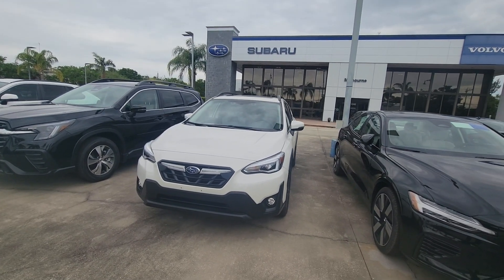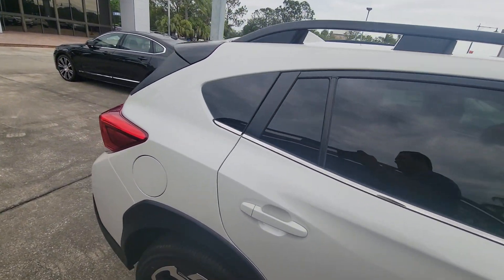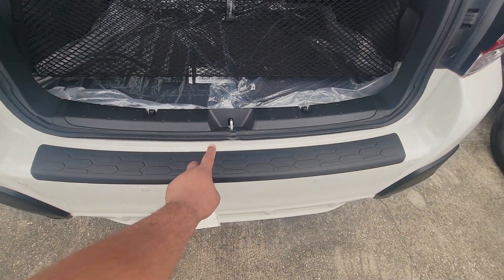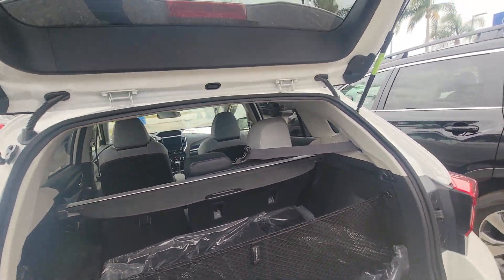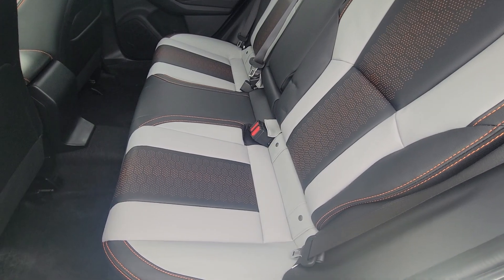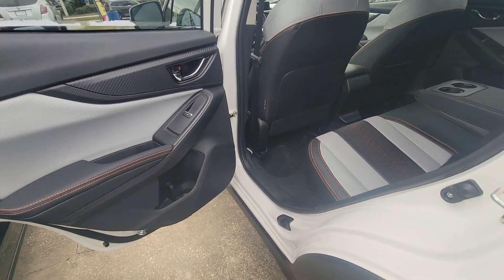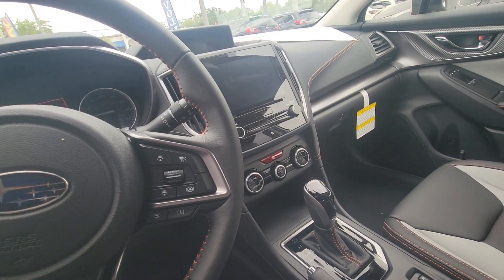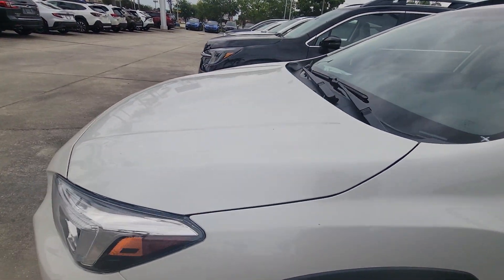VIP Deverre Ogier